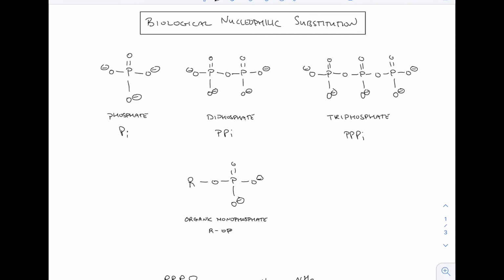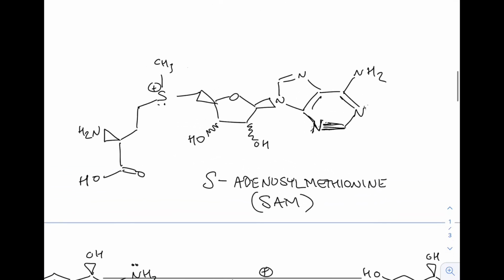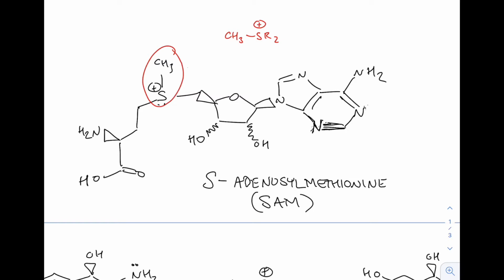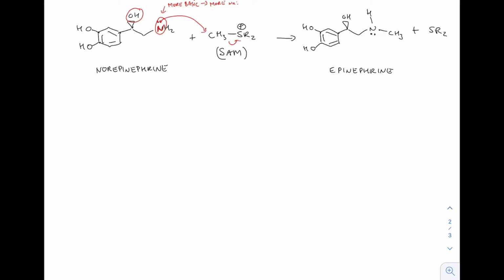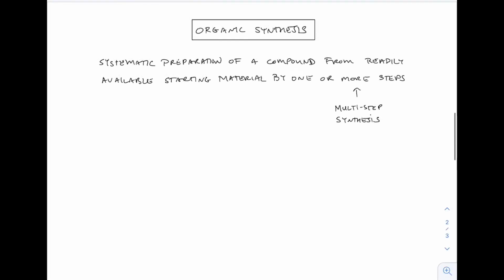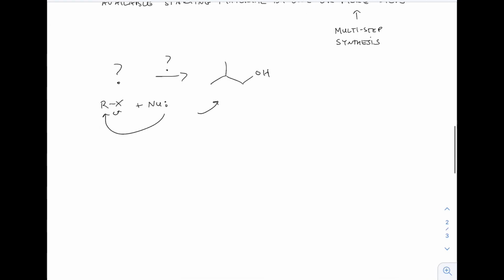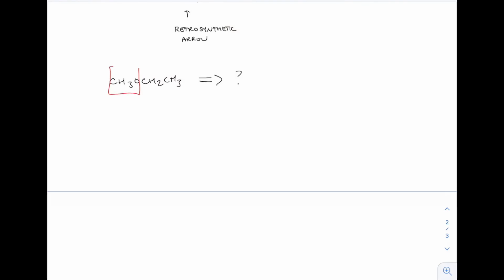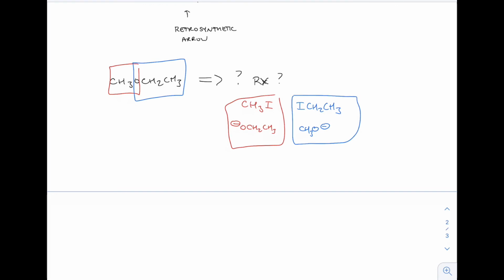Biological Nucleophilic Substitutions